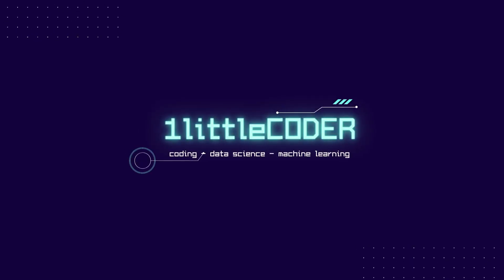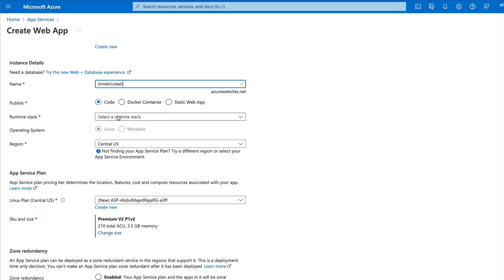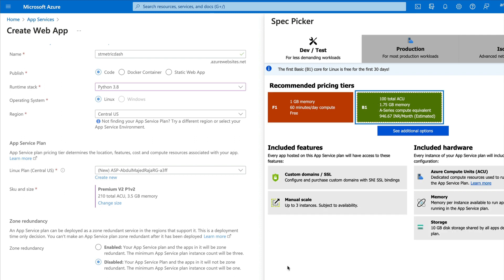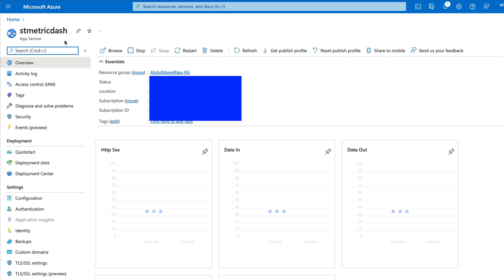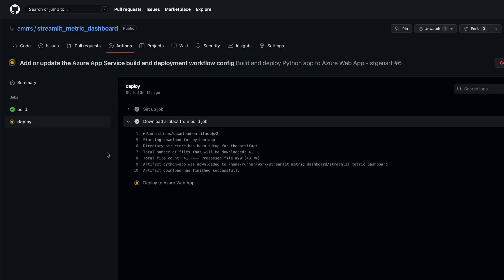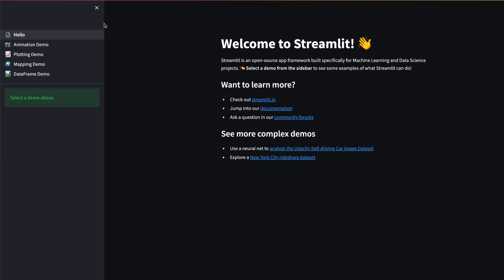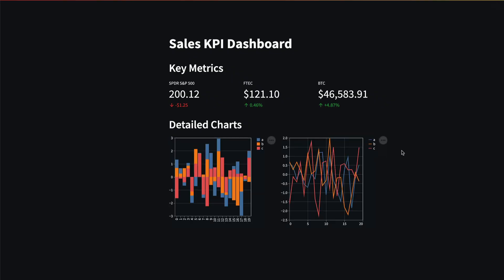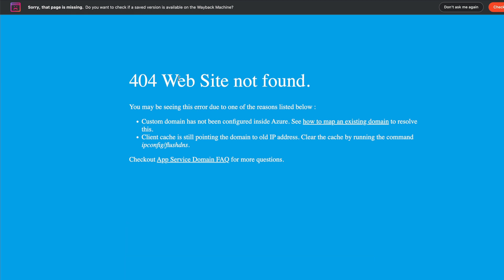Streamlit CI/CD Deployment on Azure Cloud without Docker | Azure ML Tutorial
This Azure ML Tutorial teaches
1. Creating a Python App Service on Azure App Service
2. Connecting Azure App Service with Github Repo CI CD
3. Understand the Github Action of Streamlit App Push
4. Azure App Service Startup Command
5. Streamlit App Deployed up and running